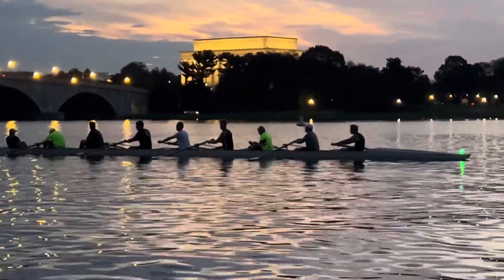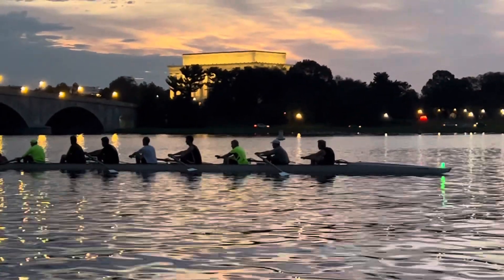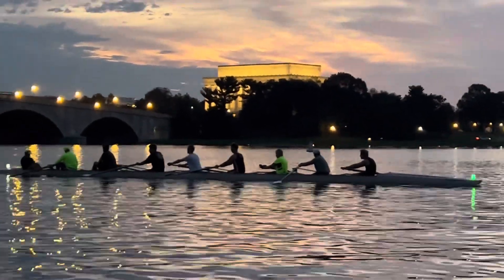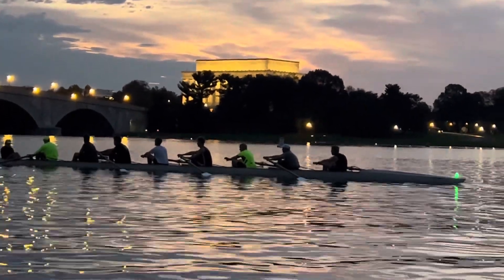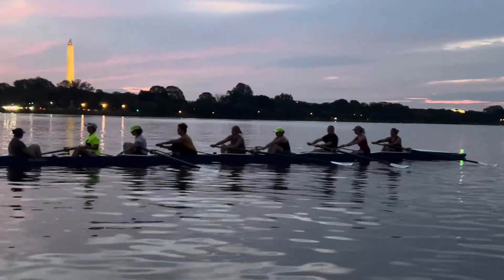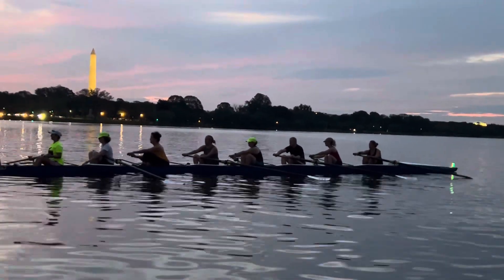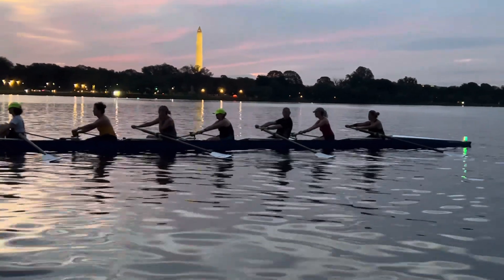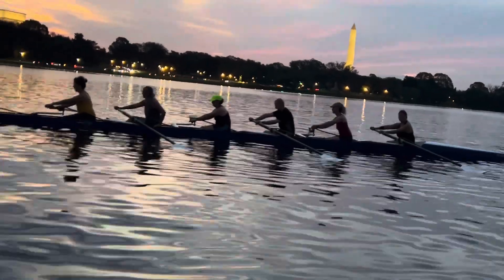8/28 both boats legs only, hold a cute angle between body and legs